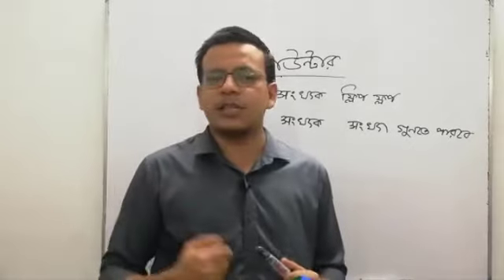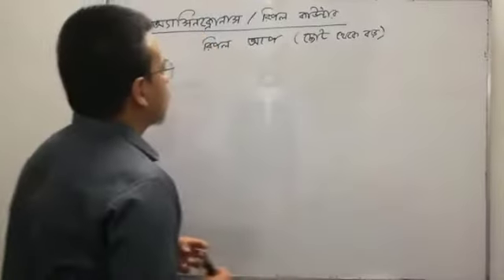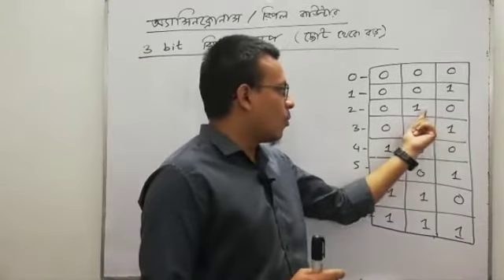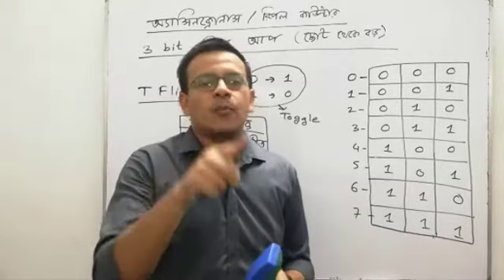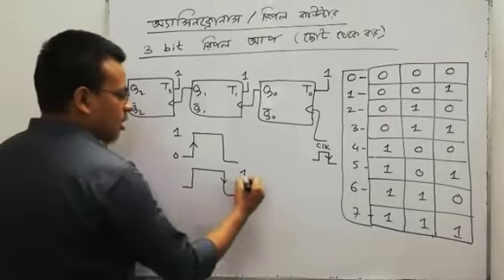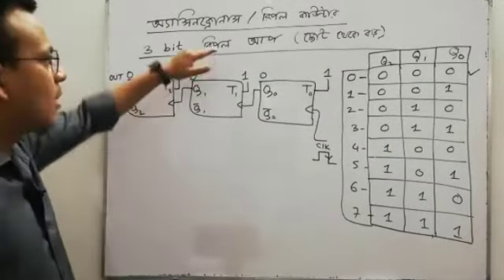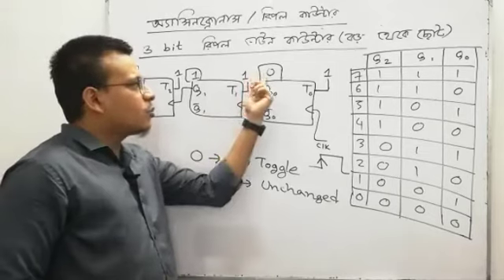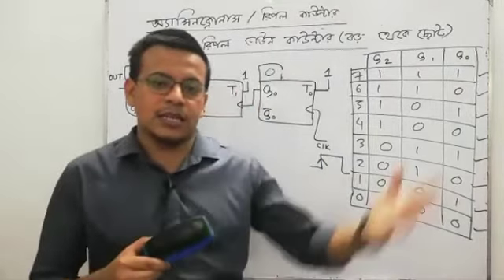কাউন্টার (পর্ব -০১) আসিনক্রোনাস কাউন্টার - HSC ICT Chapter 03 Part 02 Lecture 23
উচ্চ মাধ্যমিক তথ্য এবং যোগাযোগ প্রযুক্তির তৃতীয় অধ্যায়ের দ্বিতীয় অংশের লেকচার।
টপিকঃ কাউন্টার (পর্ব -০১) আসিনক্রোনাস কাউন্টার